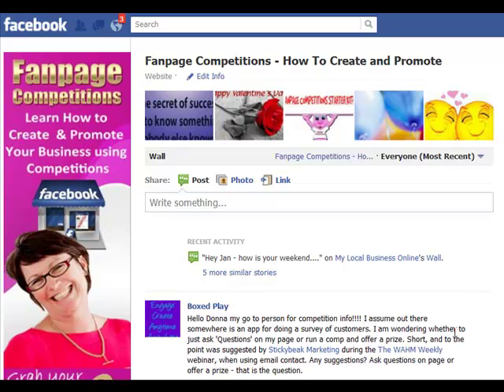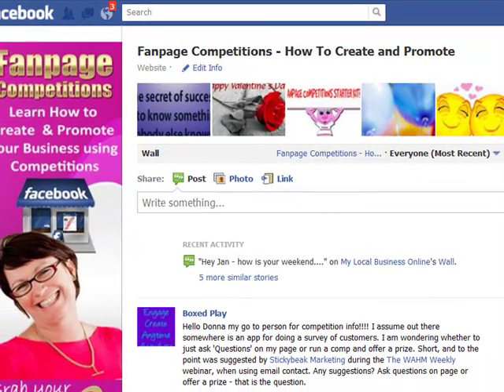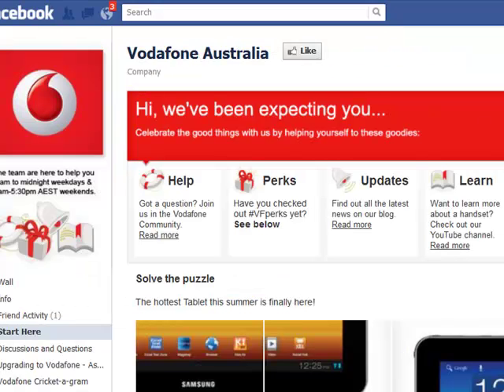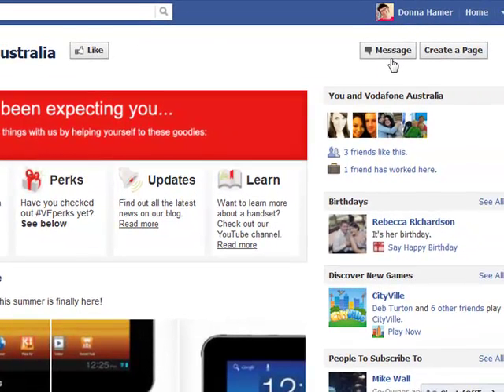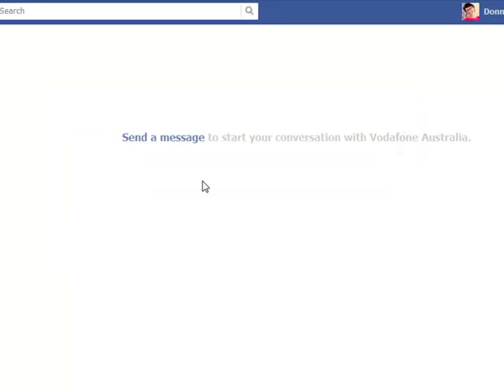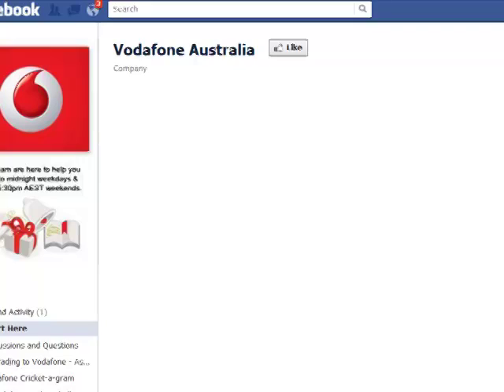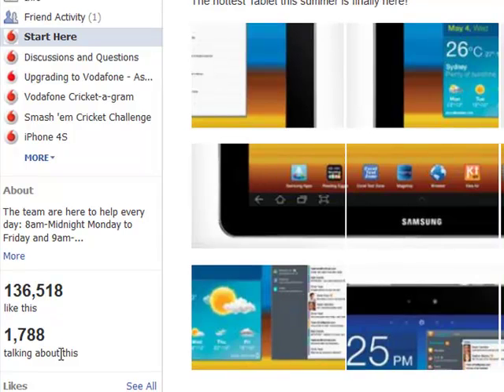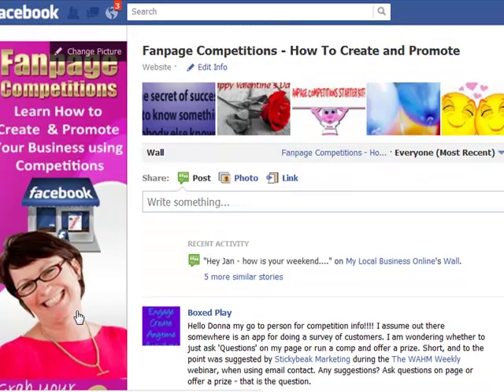Facebook's new Message Feature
- it's coming. The new message feature is already on certain pages. Now if you don't live in Australia you won't be able to see this feature but I have seen the Message Button on several pages now. Do you have it?